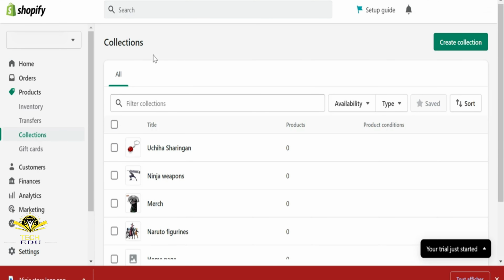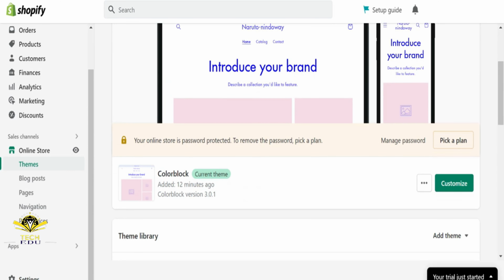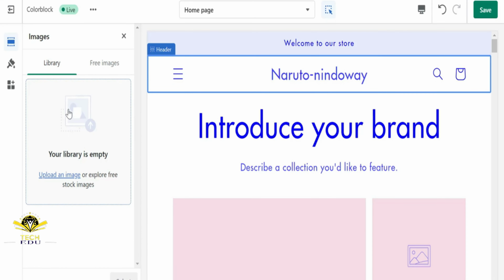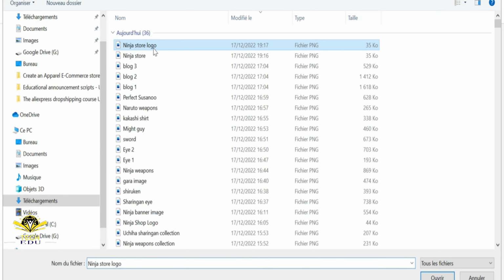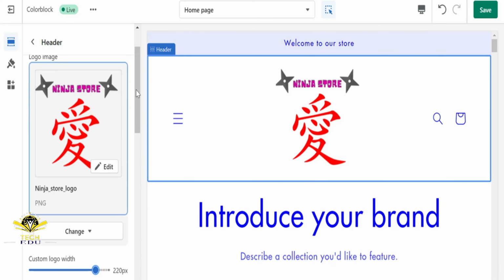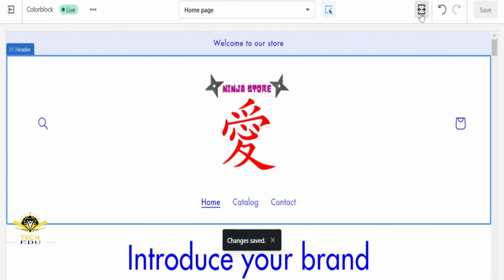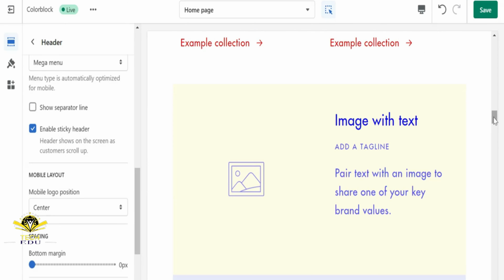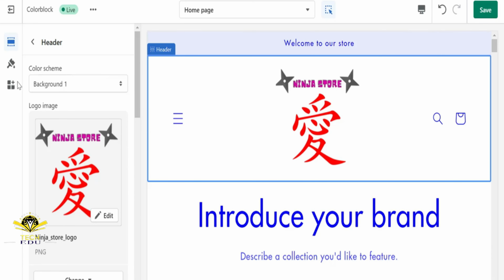dropshipping for beginners | dropshipping with no money | dropshipping 2023